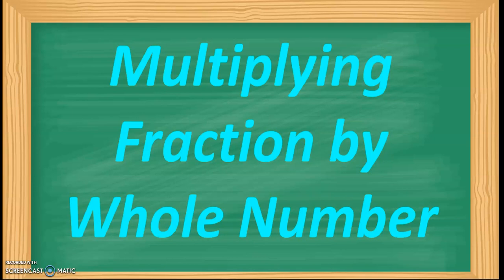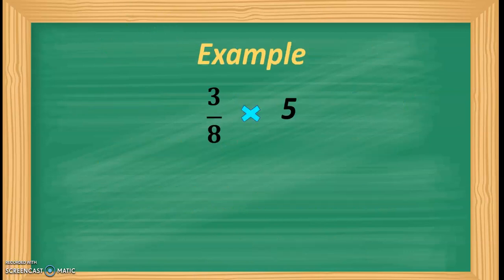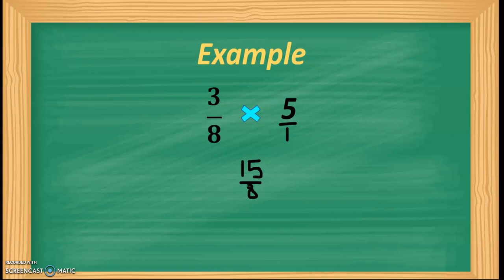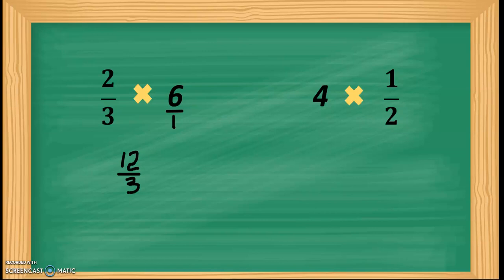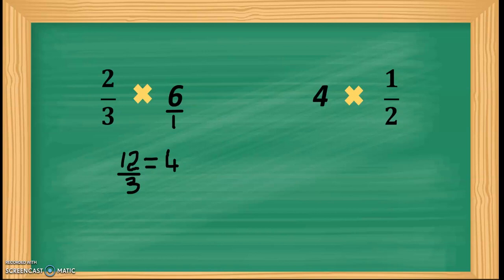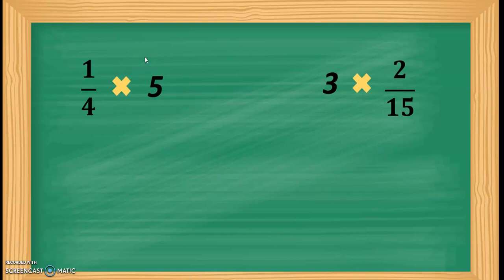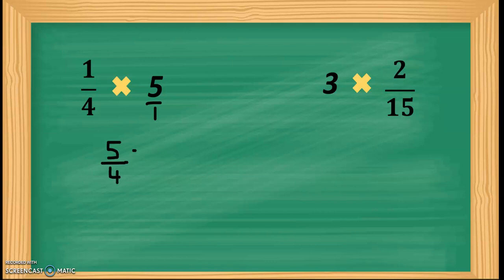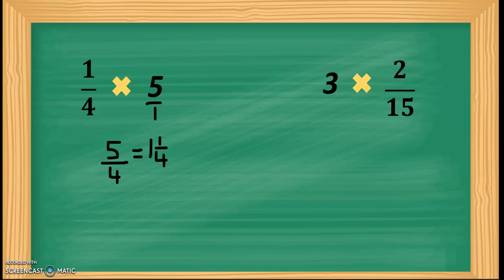Multiplying Fractions by Whole Numbers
This video will educate you about multiplying fraction by whole number.